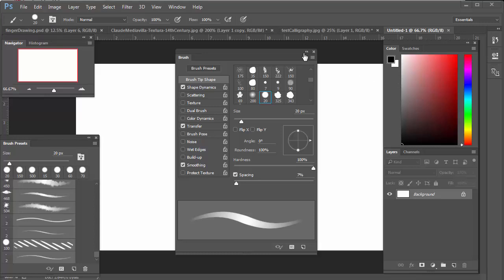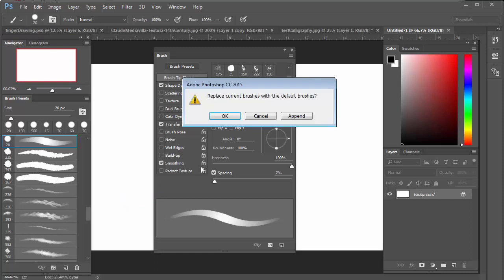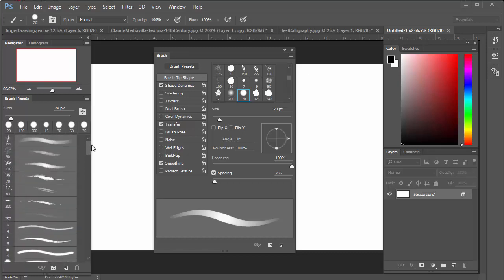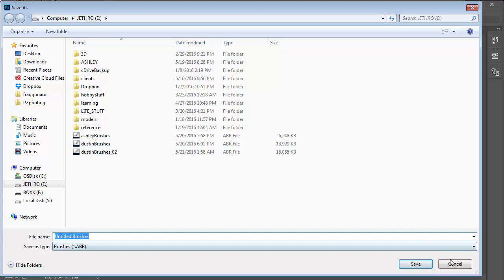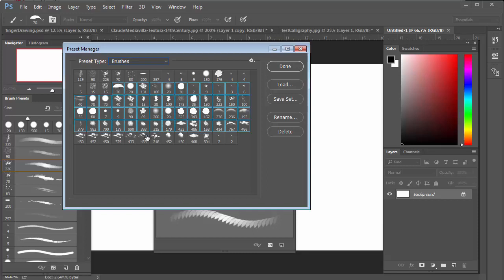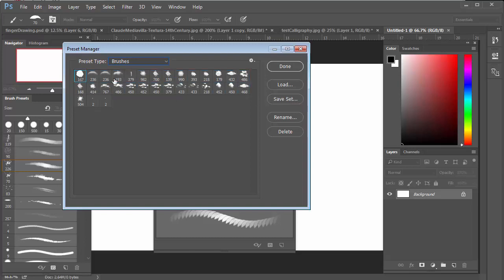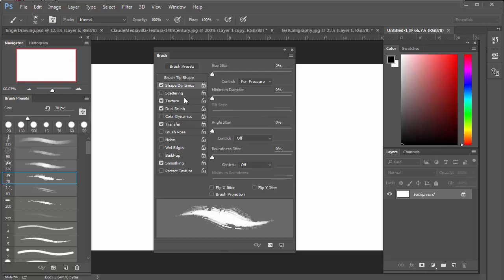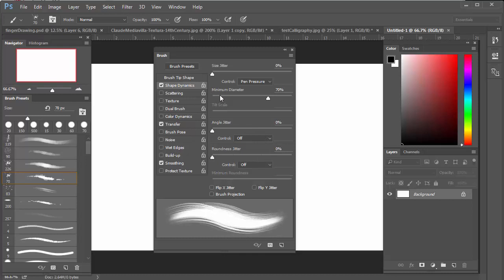LOAD AND SAVE BRUSHES